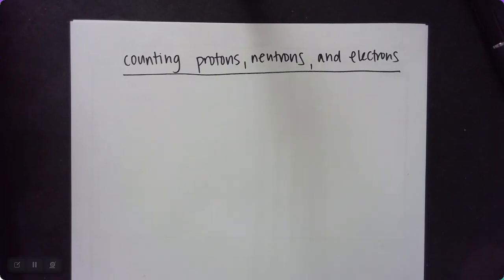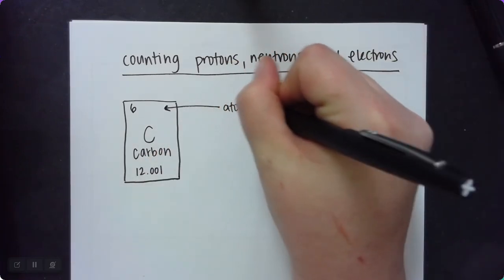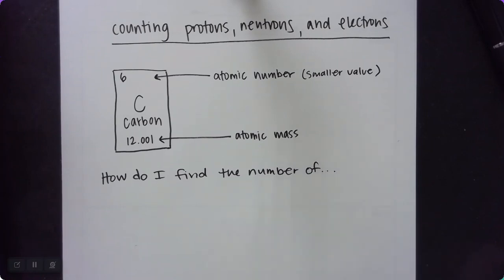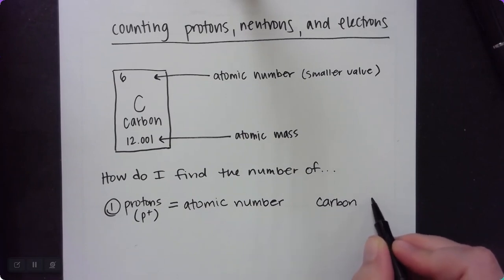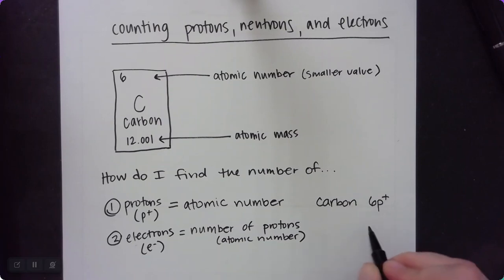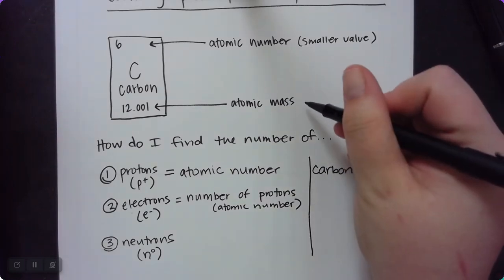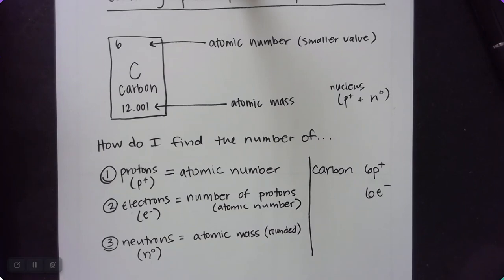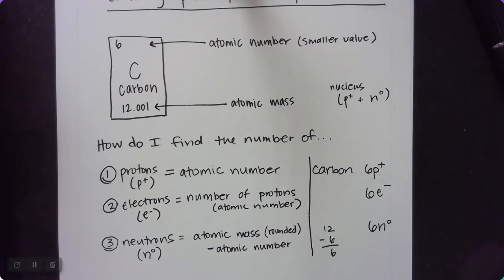Counting Protons, Neutrons, and Electrons